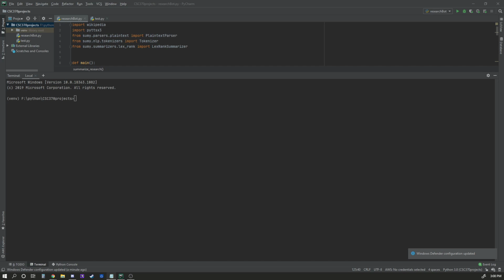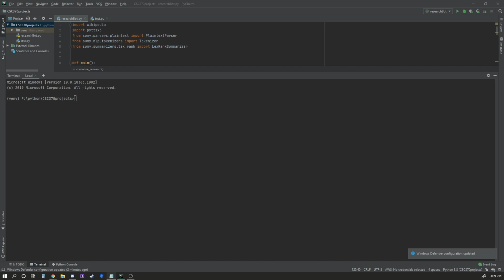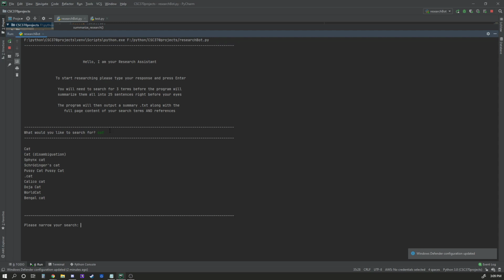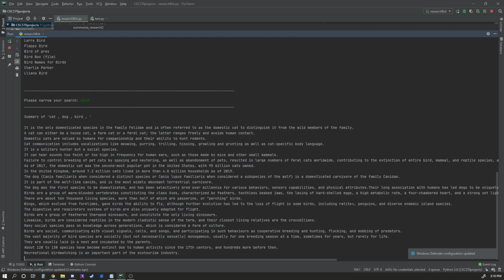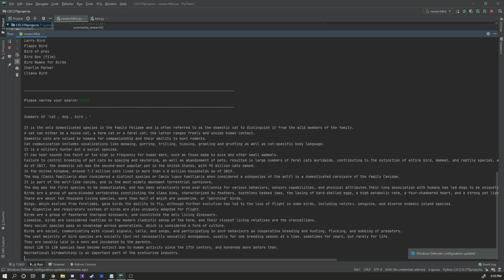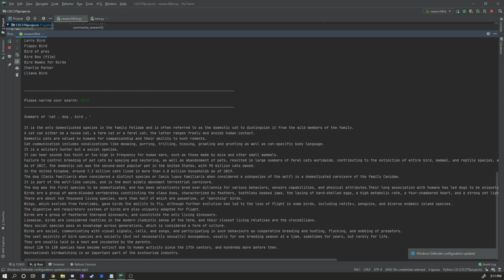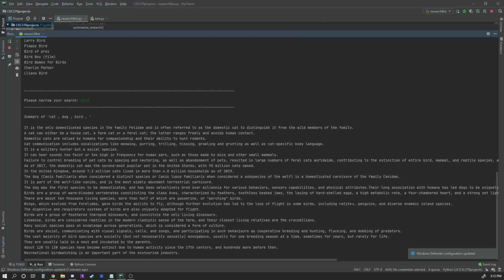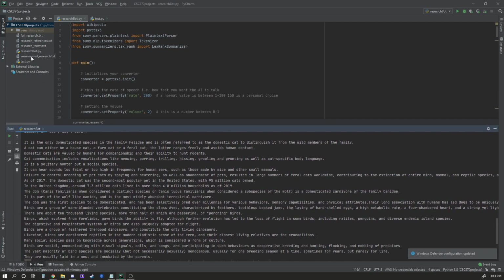CSC370 - Demo of Ai Research Bot (with Speech)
Using python and various libraries to research information from wikipedia and summarize them. I have also included a speech-bot to read out the summarized portions of the program.